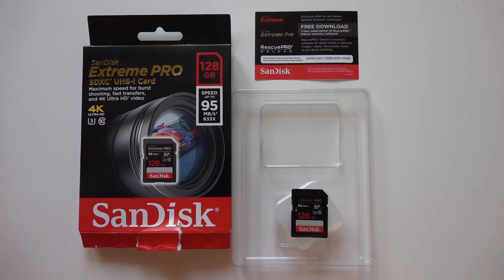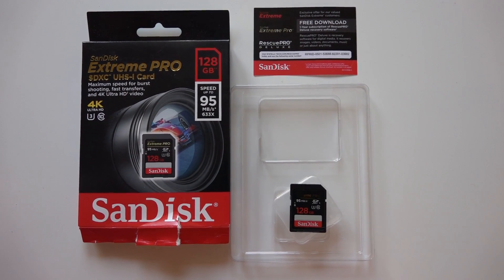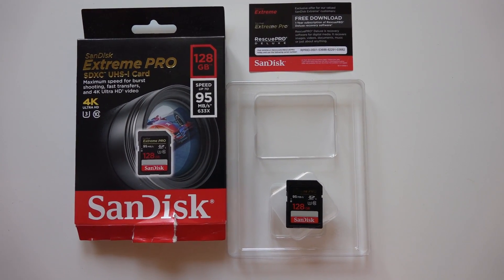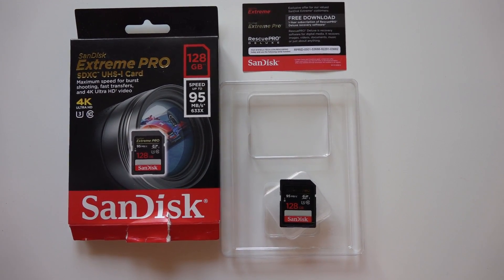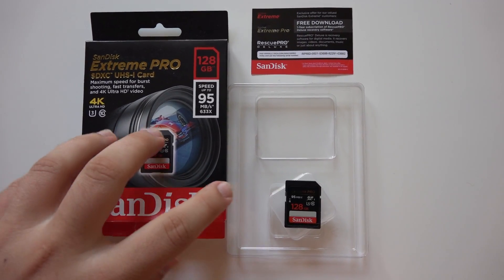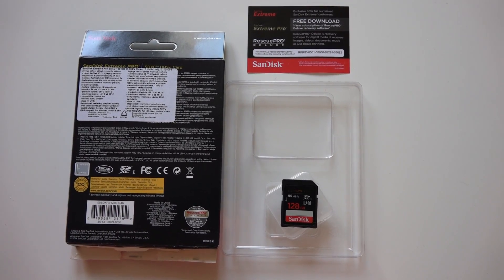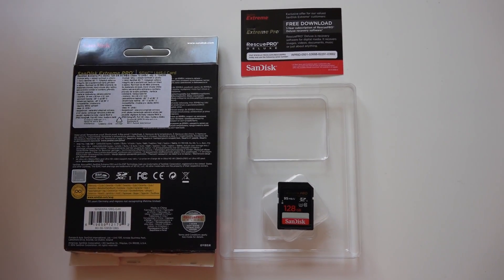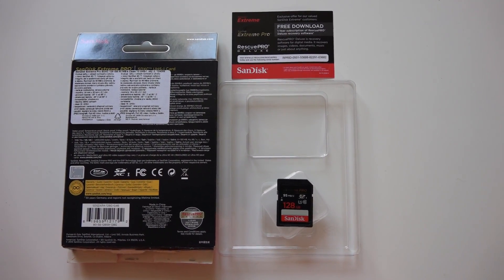SanDisk SDXC 128GB Extreme PRO 95MB/s UHS-I class 10/U3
Close look at the SanDisk SDXC 128 GB Extreme PRO 95MB/s UHS-I class 10/U3 memory card SDSDXPA-128G-G46.